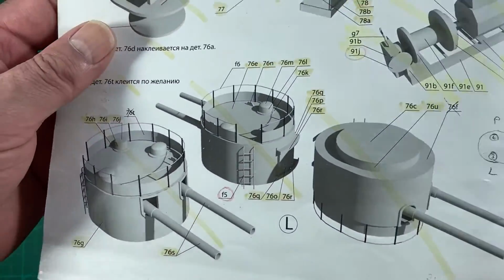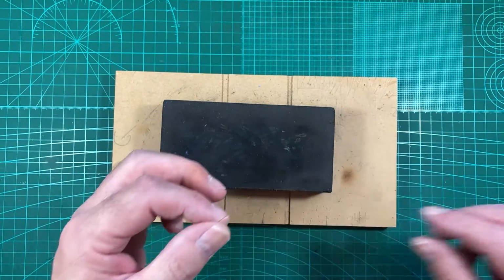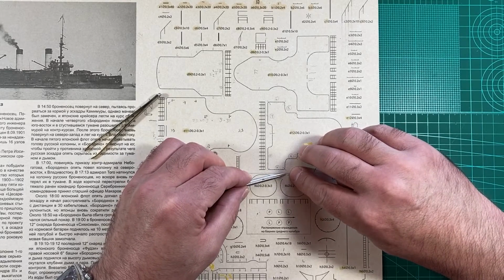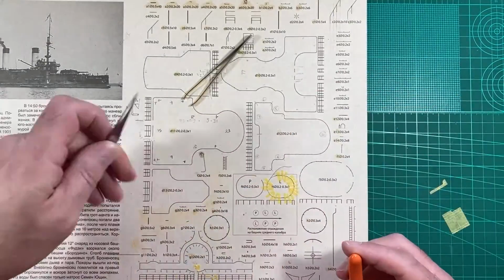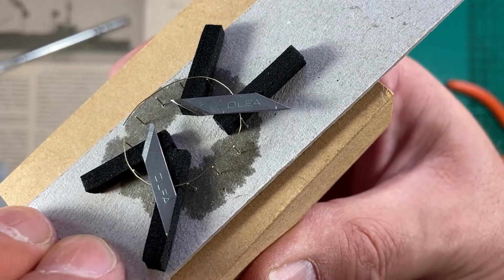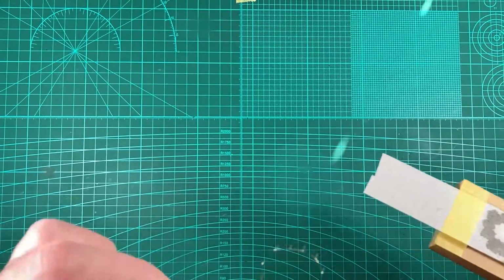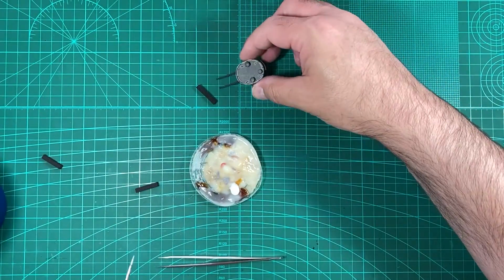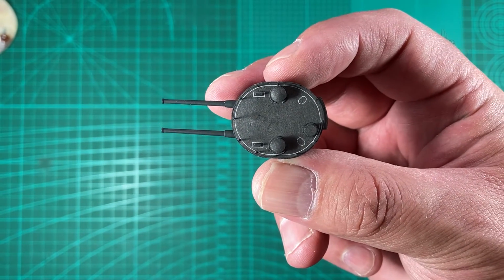Borodino, Paper Model, 1/200 Scale, Part 5, Making, soldering and Fitting 6” Turret Handrails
In this part, I show how I form the brass wire handrails and solder them to the stanchions before fitting to the 6” gun turrets. First one was okay but I need to refine the technique for the remaining 5.  It probably isn’t the only way or maybe not the best way but it works for me.